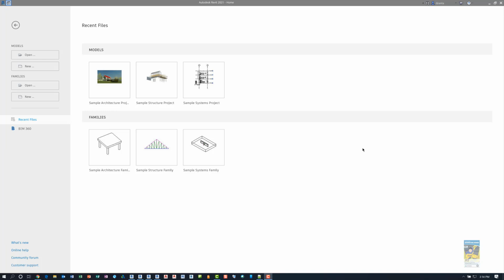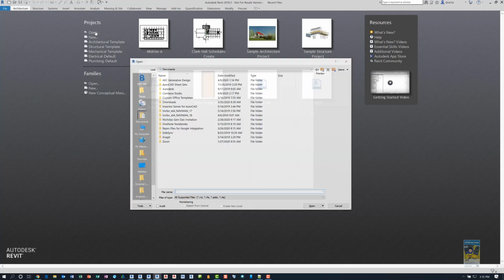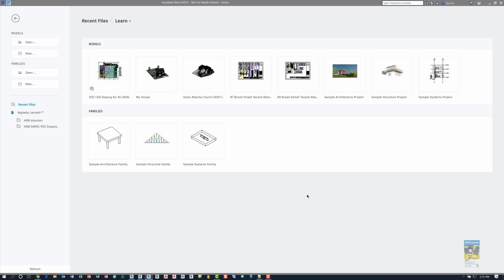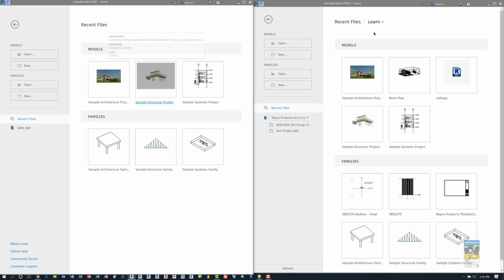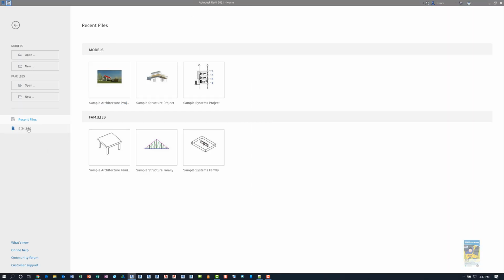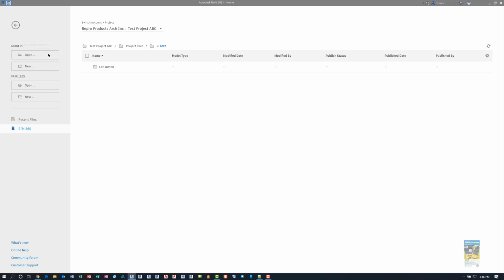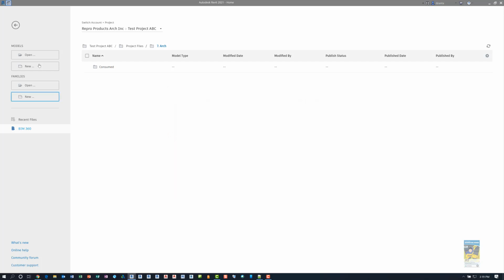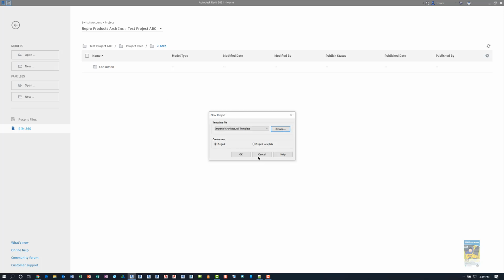Revit 2021 - Revit Home Enhancements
A brief video on the new enhancements to the Revit Home screen in Revit 2021.